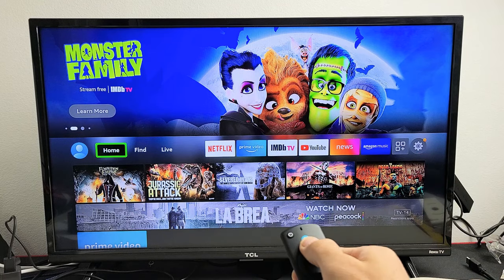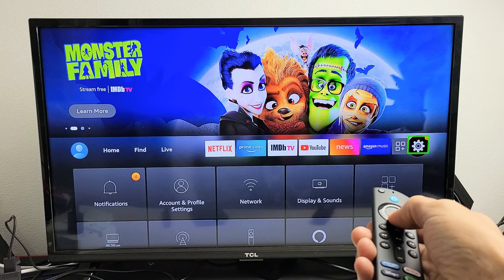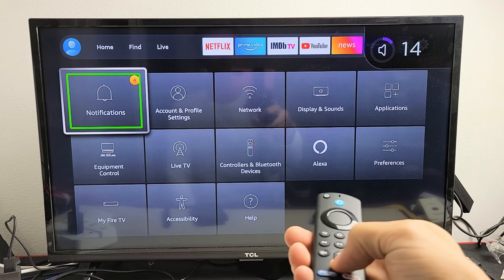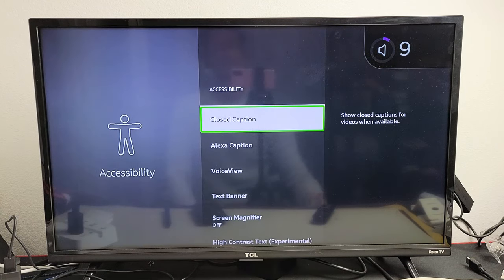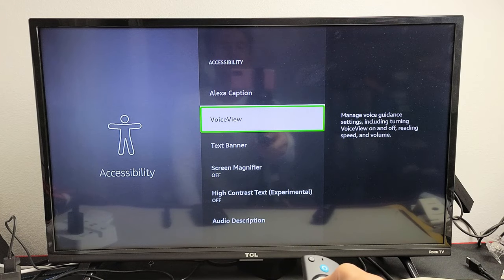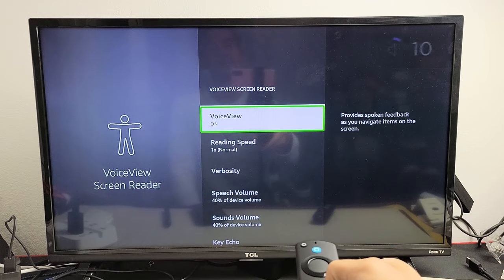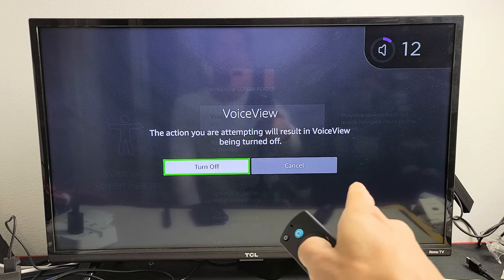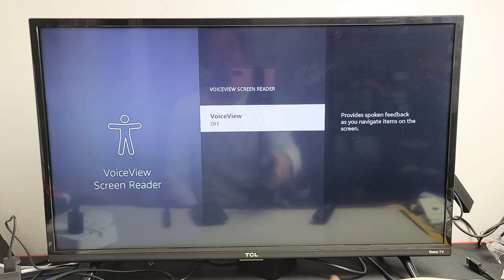Fire TV Stick 4K MAX: How to TURN OFF ‘Talk Back’ (Screen Reader, Audio Guidance, Voice View)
Here is a tutorial on how to turn off or disable the Talk Back Feature (aka audio guide, voice view, voice assistance, screen reader, etc) on the new Amazon Fire TV Stick 4K MAX streaming device. Hope this helps.

Fire TV Stick 4K Max streaming device, Wi-Fi 6, Alexa Voice Remote (includes TV controls):